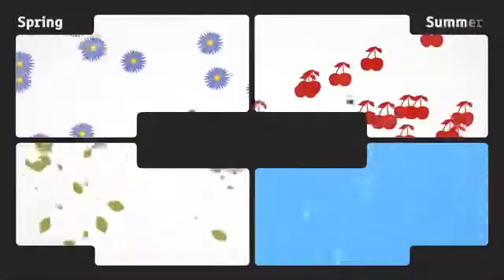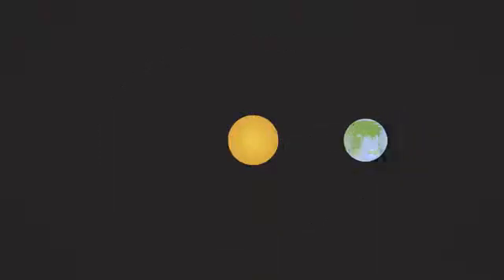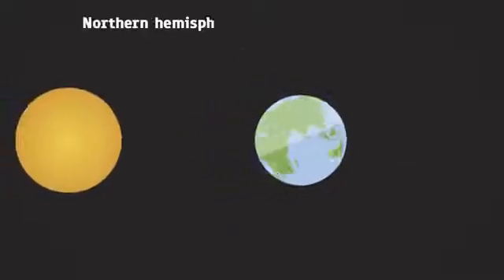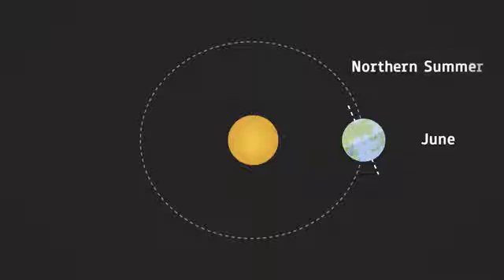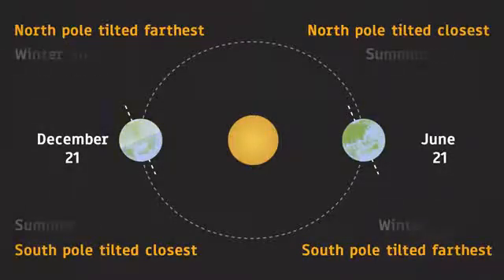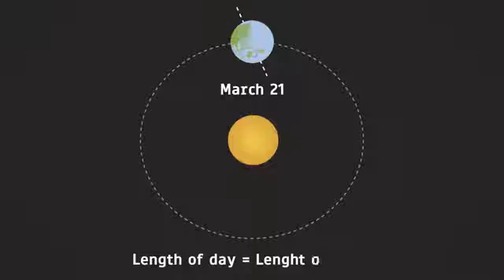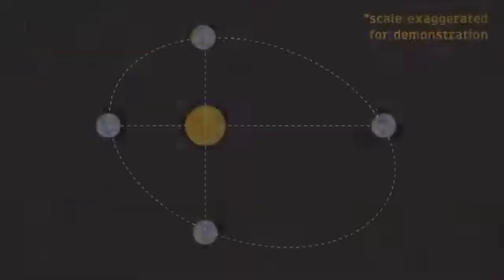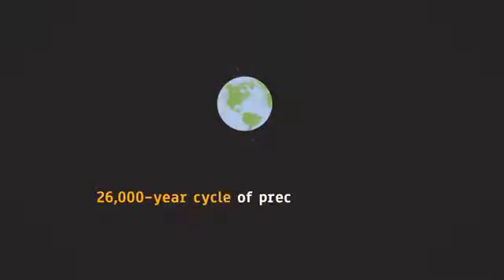Ontstaan van seizoenen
oorspronkelijke video vertaald